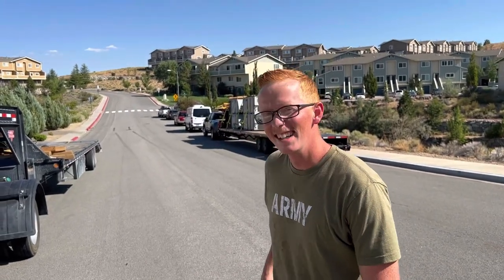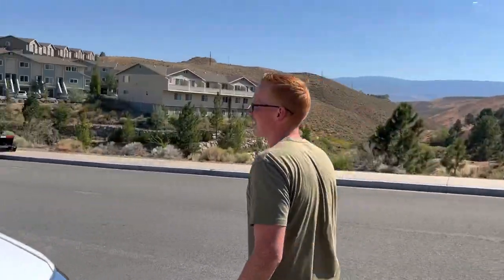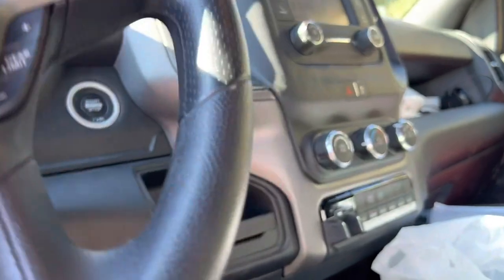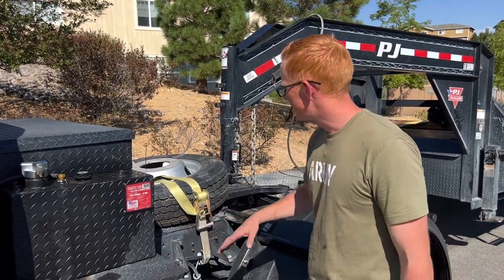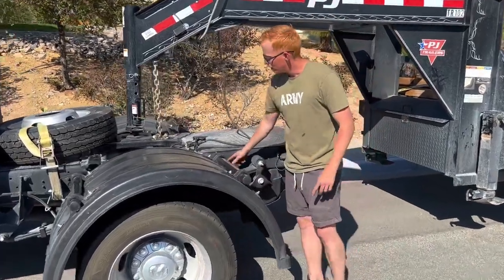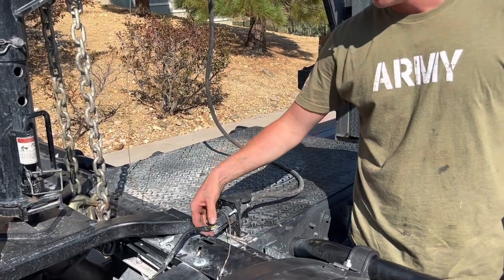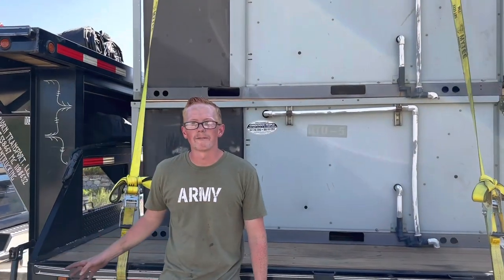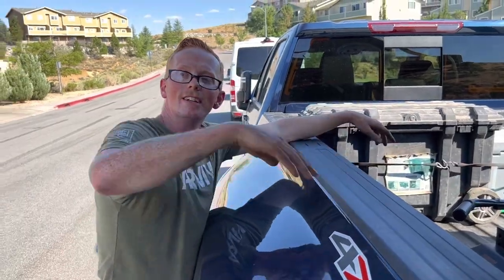CDL vs Non CDL hotshot, Chevrolet and Ram review, Mytee products, hotshot set up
I will be posting more updates as I go along. Check out these links below to see the products I use.

Honda EU2200iTAG 2200-Watt 120-Volt Super Quiet Portable Inverter Generator with CO-Minder

hOmelabs 7,200 BTU Portable Air Conditioner - Quiet AC Unit Cools Rooms up to 450 Square Feet

RDS 72548PC 60 Combo 20.0X19.5X55.0 - Powder Coat Black

CURT 16090 Spyder 5th Wheel to Gooseneck Adapter Hitch, Fits Industry-Standard Rails, 30,000 lbs, 2-5/16-Inch Ball

CURT 16070 A30 5th Wheel Hitch, 30,000 lbs, Select Chevrolet Silverado, GMC Sierra 2500, 3500 HD, 8-Foot Bed Puck System

Bulldog 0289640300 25K Round King Pin Gooseneck (4 Hole), 1 Pack

Best Quality Tie Downs, Trailer, and Truck Equipment with Mytee Products

Hotshot Life, Hotshot Trucking, Hotshot Hauling, Trucker, Trucking, On the Road, Road Trip, Truck Driver, CDL, Boxtruck Business, Entreprenuer, Small Business, Work for your self, self employed, start your own business, mechanic, DIY